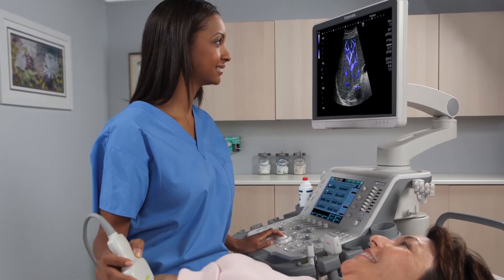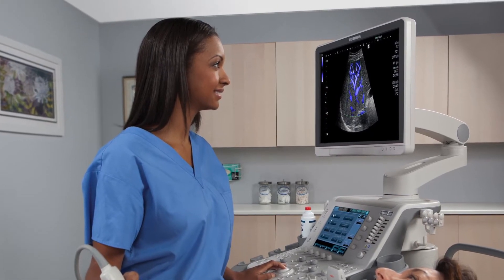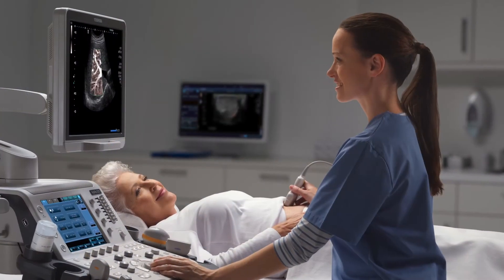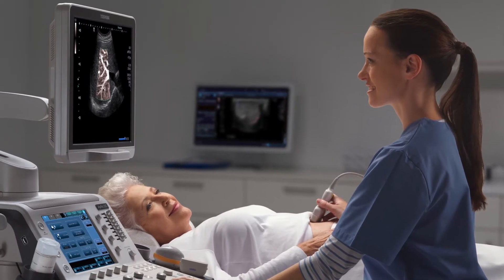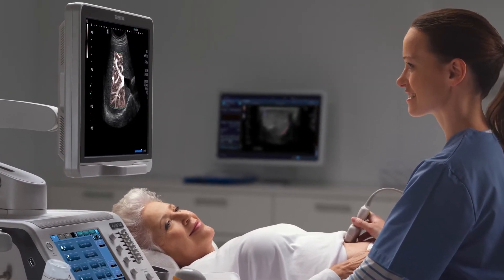Elevate efficiency with the Aplio 500 Platinum system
Hear how the Aplio™ 500 Platinum system is transforming delivery of care from diagnosis to intervention for our partners at Rex Healthcare. The combination of reliability, customizability and service has helped elevate their efficiency.